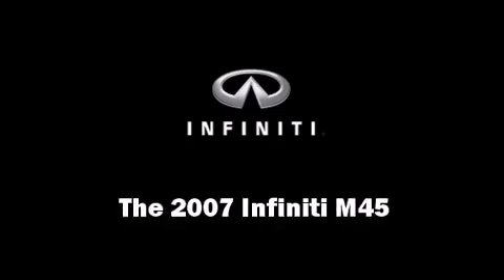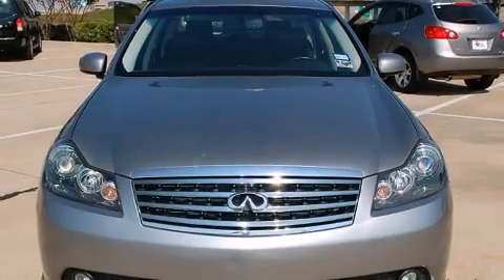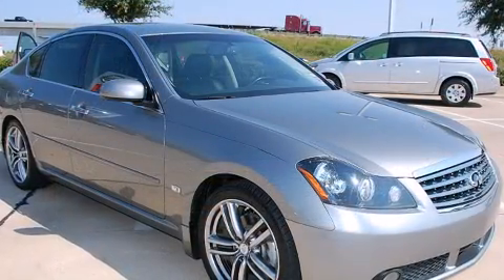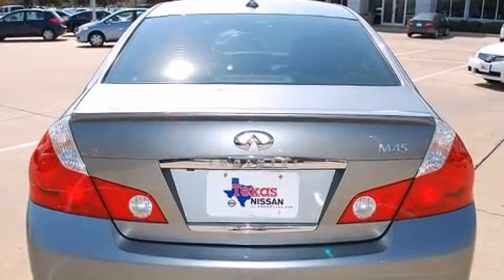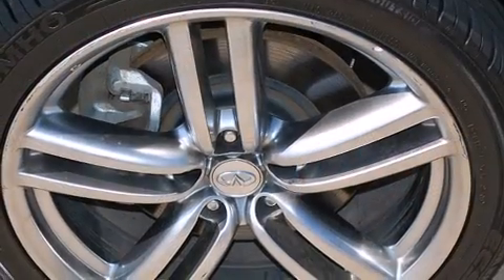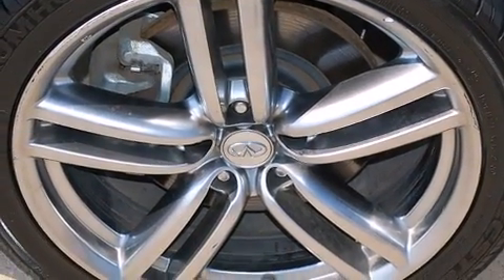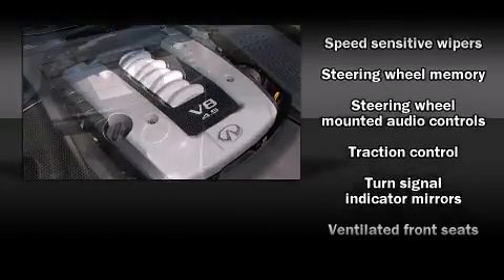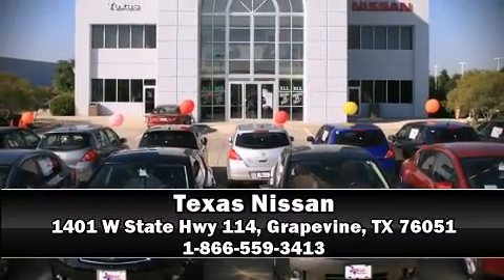2007 Infiniti M45 Sport w/Navigation Sedan in Grapevine, TX 76051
Texas Nissan
1401 W State Hwy 114

Here's a great deal on a 2007 Infiniti M45. It features an automatic transmission, rear-wheel drive, and 4.5 liter 8 cylinder engine. Top features include power front seats, leather upholstry, adjustable headrests in all seating position a built-in garage door transmitter, heated and ventilated seats, high intensity discharge headlights, cruise control, and seat memory. Everything is where it ought to be, from the dashboard controls to the door locks and window controls. For drivers who enjoy the natural environment, a power moonroof allows an infusion of fresh air. Infiniti ensures the safety and security of its passengers with equipment such as: head curtain airbags, front SIDE impact airbags, traction control, brake assist, Anti-whiplash front head restraints, a panic alarm, and 4 wheel disc brakes with ABS. Various mechanical systems are monitored by electronic stability control, keeping you on your intended path. Please don't hesitate to give us a call.